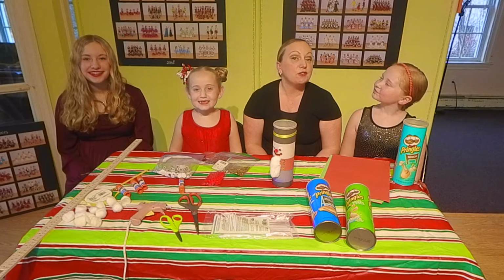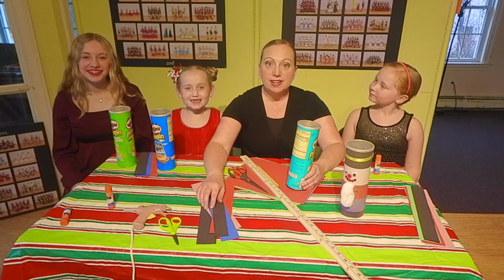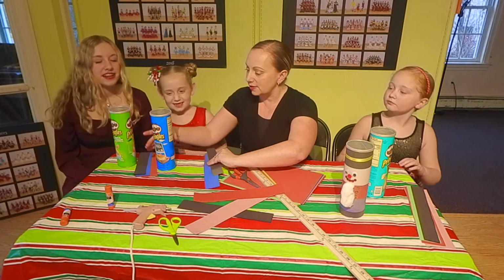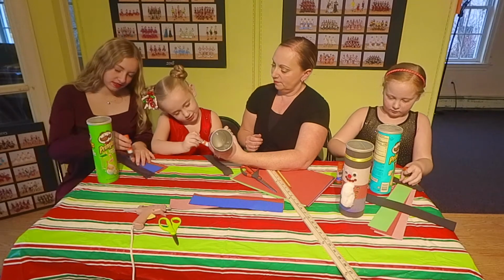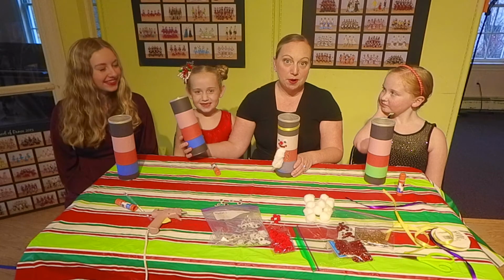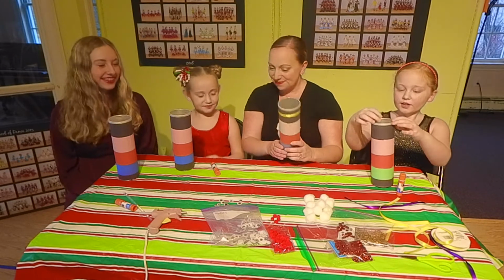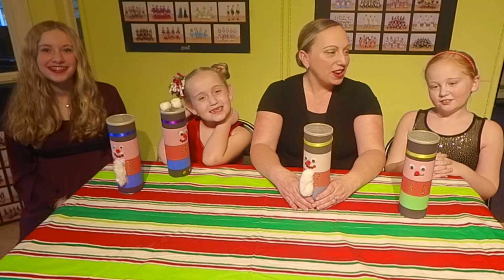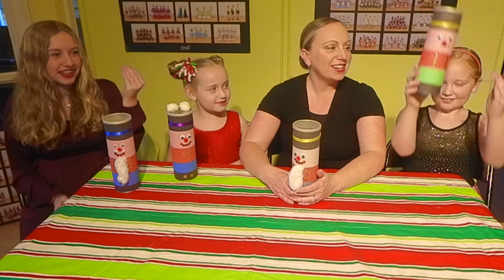Nutcracker Craft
Learn how to make these super cute Nutcracker figures. This is a really easy craft that you can do in only a few minutes. Once you've made your craft, head over to our Facebook page "Free Kids Dance at Home" and learn a nutcracker dance with special choreography using your nutcracker!
Follow this link to get to the group